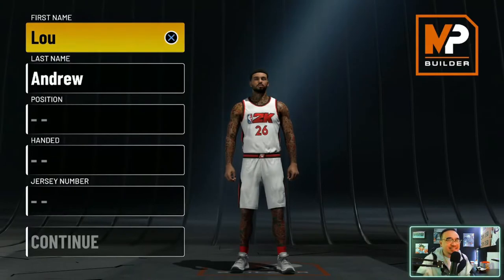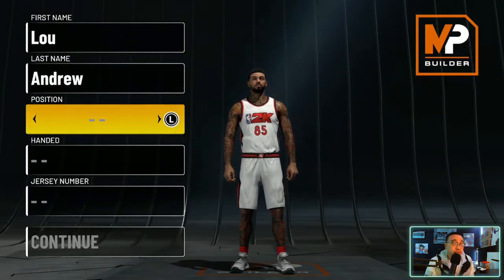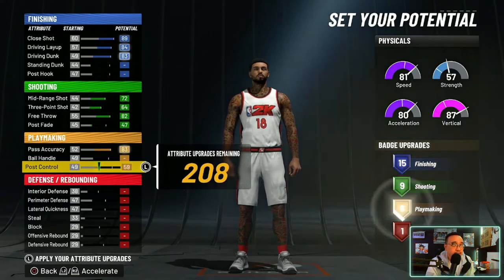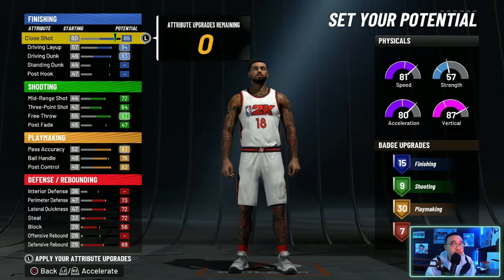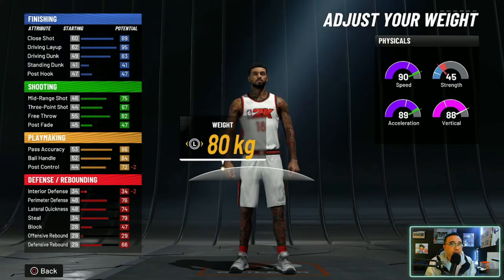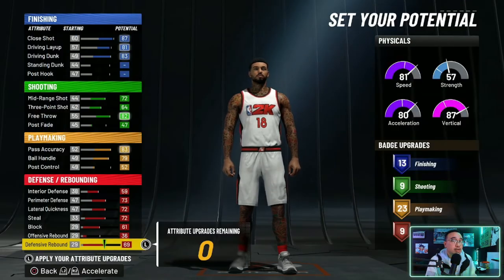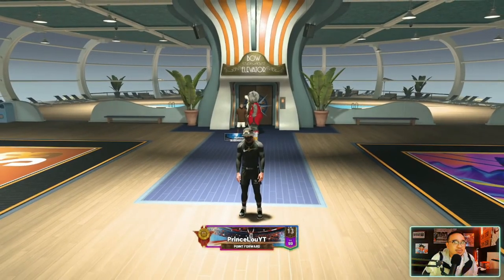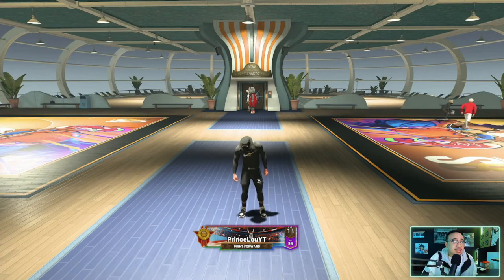You can only hope to contain Hoodie Lou | Best Build Half Blue Half Yellow Pie Chart Series NBA 2K22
You can't contain Hoodie Lou! He's back again with another build video! I know 2k22 is kinda dry and 2k23 is just around the corner but there is still time to make another build and make playing this game actually fun until 2k23 is released!

Instead, I have one link you can go to and it'll show all my social media links but also, there's a link where you can actually support your boy and tip/donate some money. You definitely do not have to, I'm just glad that you're actually watching the videos, but if you do want to support because I definitely want to grow this channel, I would greatly appreciate it!

Timestamps
0:00 - You can only hope to contain Hoodie Lou
0:20 - Build/Pie Chart Intro
0:59 - The Build
3:23 - How to make my Point Forward
4:11 - Maxed Out 99 Overall Point Forward
4:50 - Tips on this Pie Chart
5:14 - Outro/Blooper